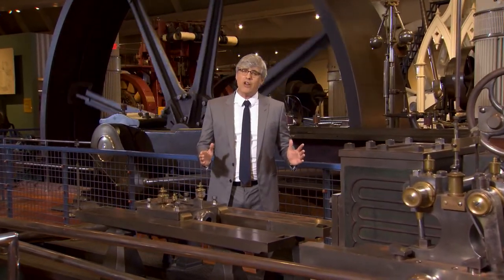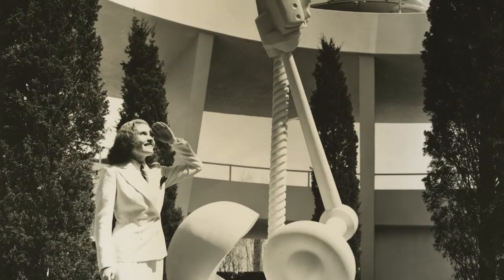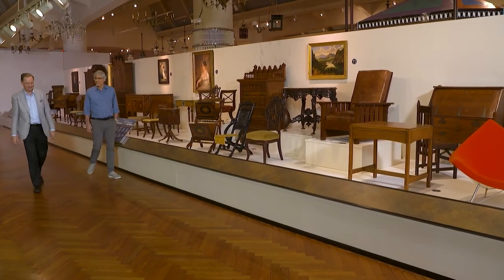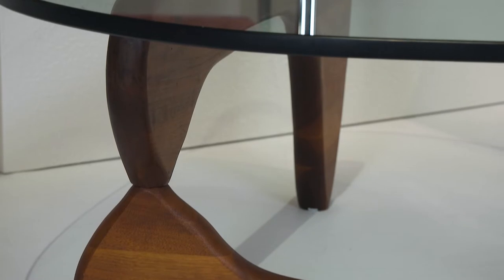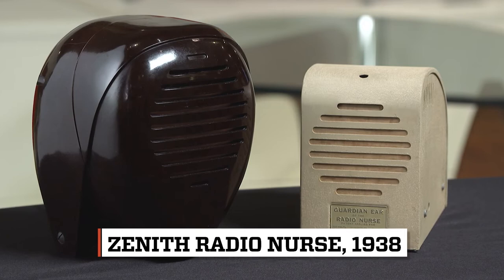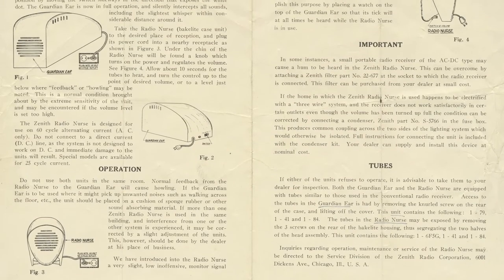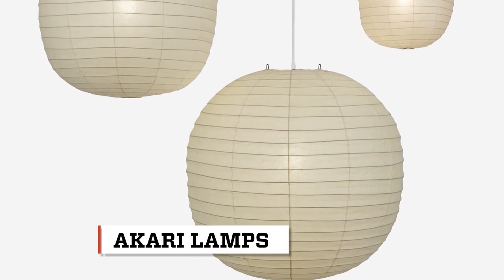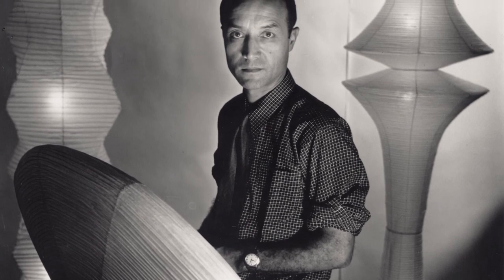Isamu Noguchi | Innovation Nation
Learn about the amazing art and landscape architecture of Isamu Noguchi!

The Henry Ford's Innovation Nation with Mo Rocca is a weekly celebration of the inventor’s spirit - from historic scientific pioneers throughout past centuries to the forward-looking visionaries of today. Watch every weekend on your local CBS station.